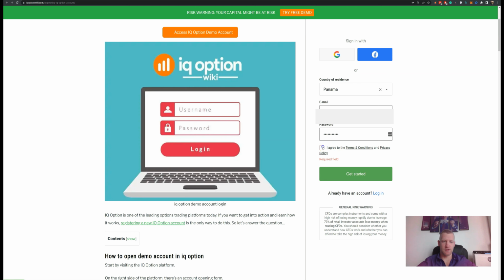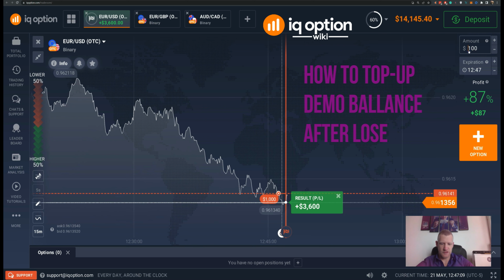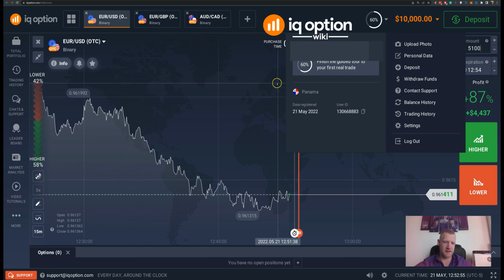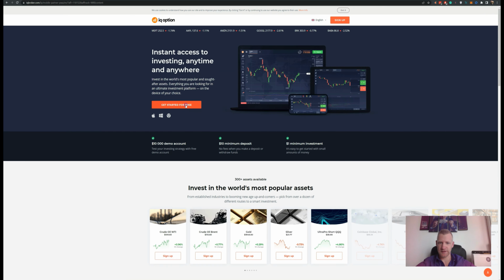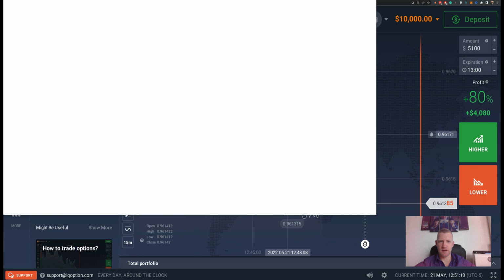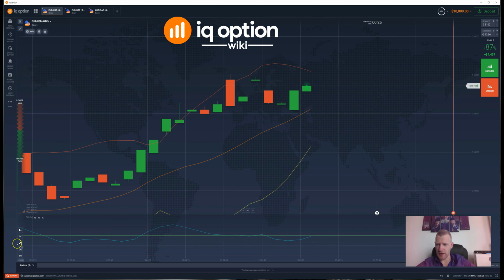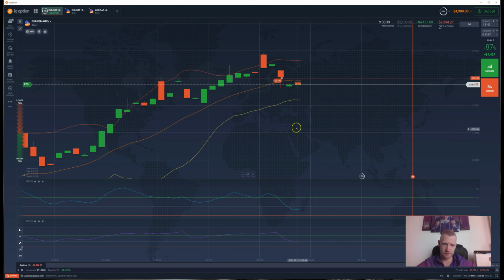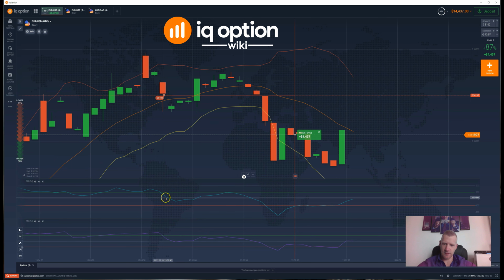iq option demo account setup - video for beginners with strategy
In this video, I will go over some extra tips and the necessary things you need to do for setting up your Iq option demo account.
I will go over to refill your demo account when it's empty, show you how and why you need to download the app for better performance, set up your indicators, and in the end, I will show you a simple beginner strategy to get started with your demo account.
If you want to learn more about the trading game, check our website for more trading information.